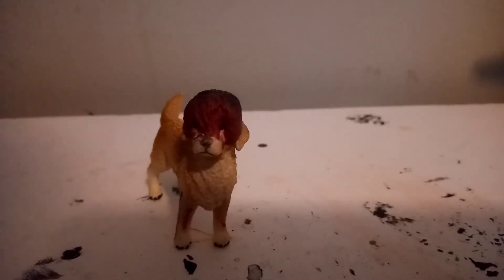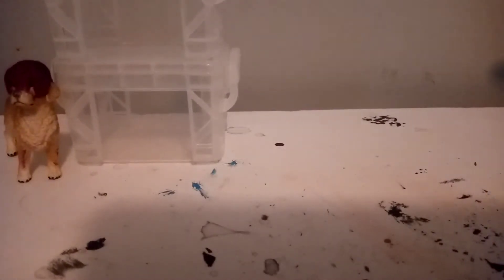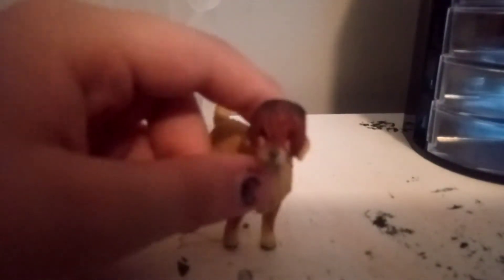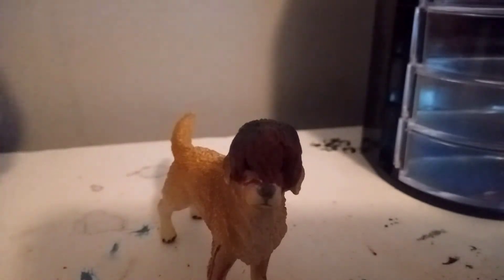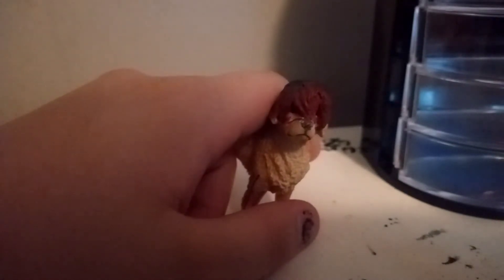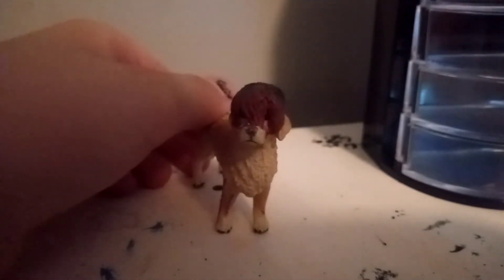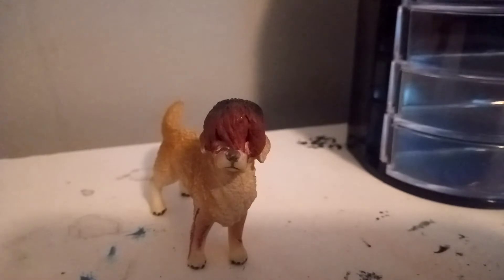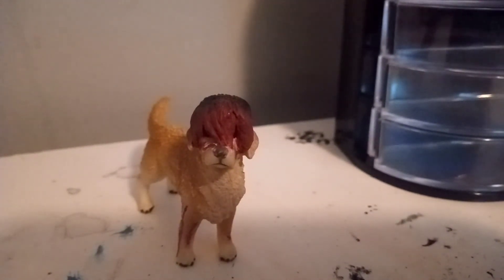Small walmart haul (updates